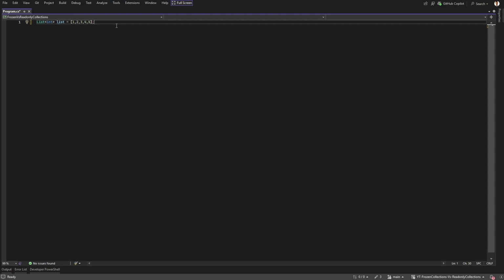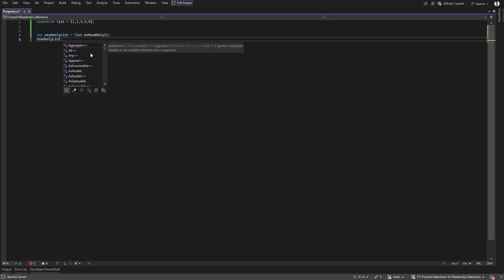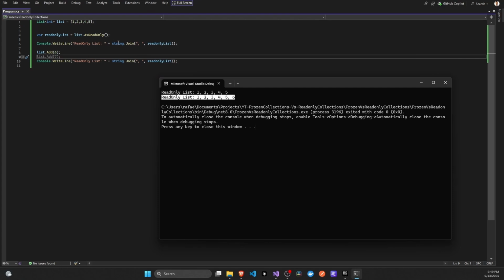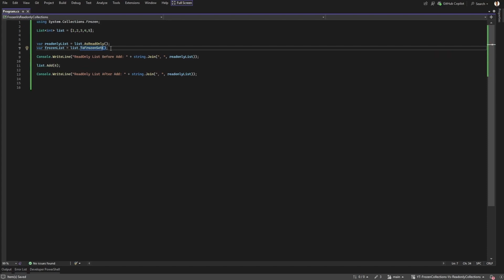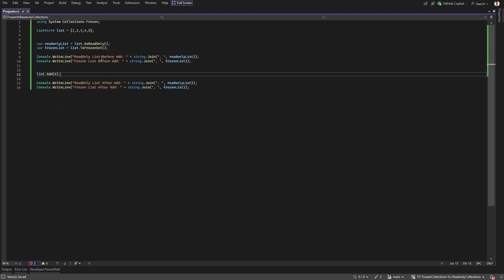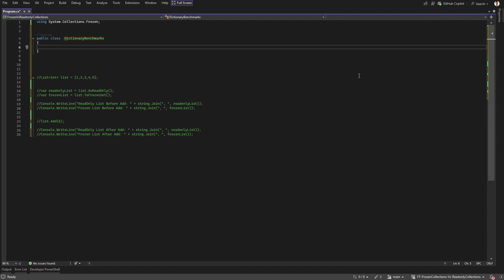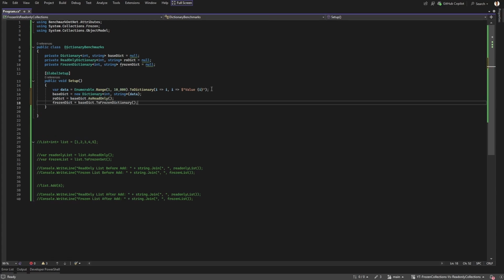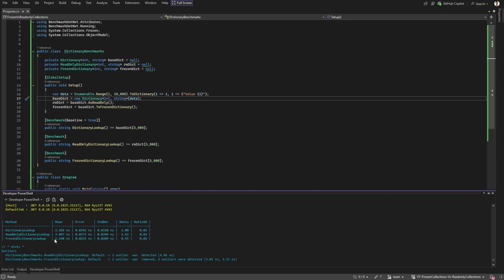C#: Read-only vs Frozen Collections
In this video, we are going to see some differences between Read-only and Frozen Collections in C#.

00:00 Read-only collections
08:51 Frozen collections
14:24 Benchmarks